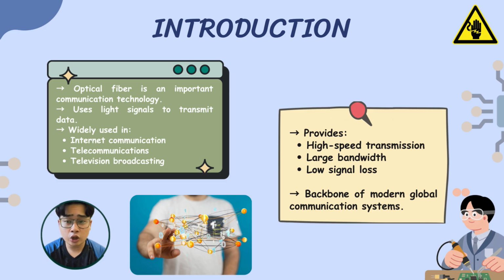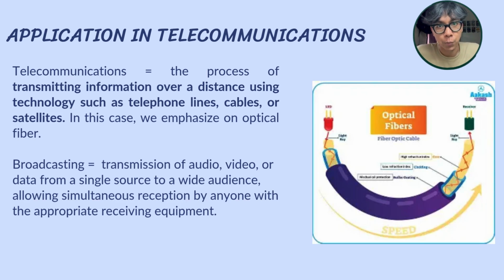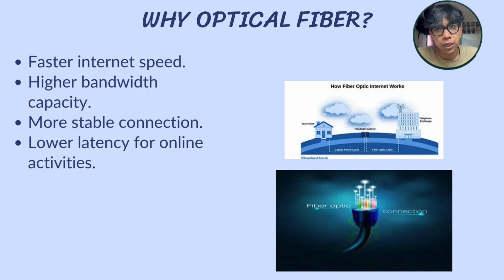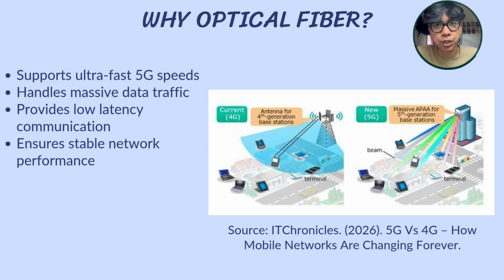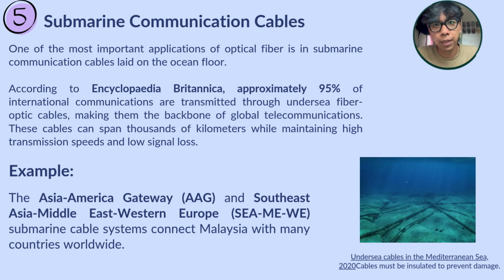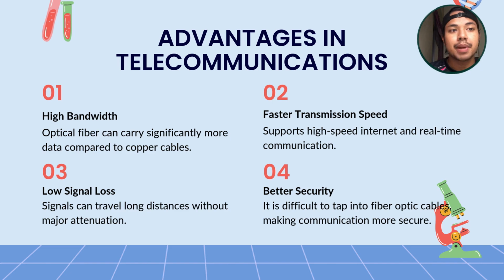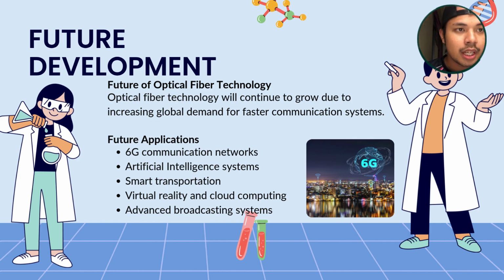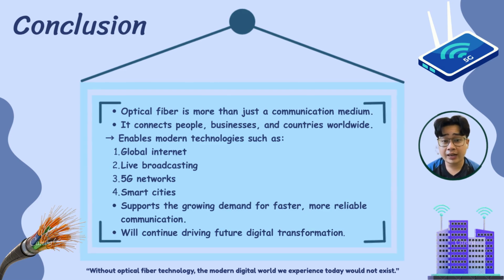PHY534 VIDEO ASSIGNMENT | APPLICATIONS OF OPTICAL FIBER IN TELECOMMUNICATION AND BROADCAST | ED2483A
Submission for 19/6/2026